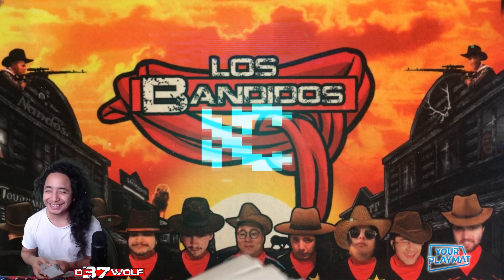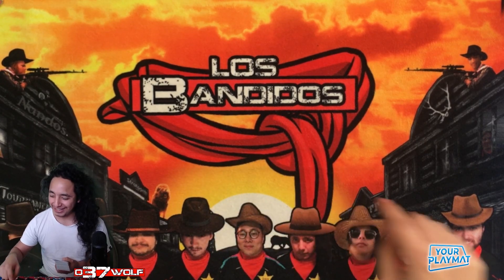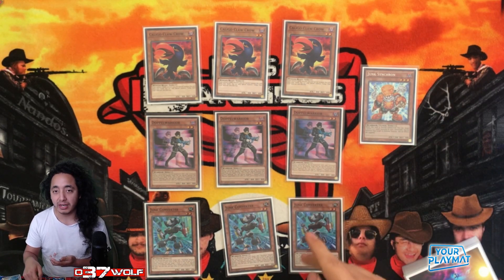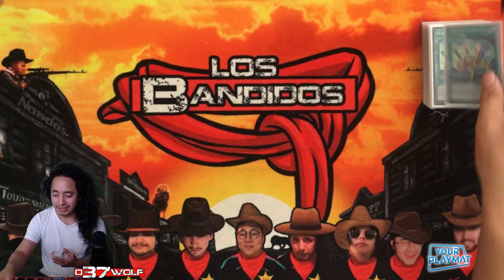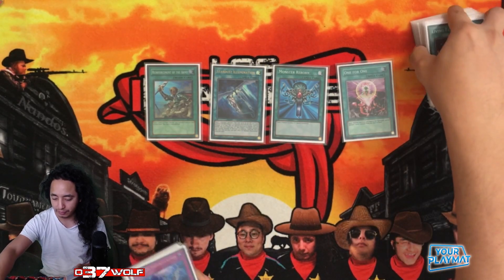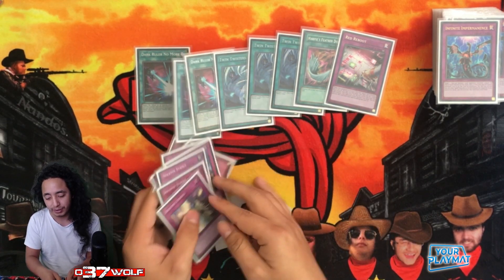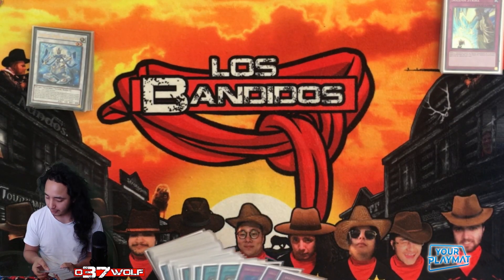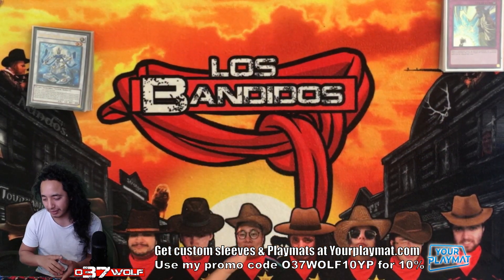Top 4 Synchron Synchro deck profile: What's going on??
I misplayed again!?!? I failed the deck.
Let's talk about what happened, because this is starting to worry me😂 This is the second weekend in a row where i make a similar mistake and im not proud of it🤣 5 rounds of swiss then top 8 cut, knocked out of top 4! Enjoy!

00:00 (intro)
0:07 (Locals breakdown)
3:06(Deck list starts)
3:27 (psi-reflector & Dawnwalkers)
3:56 (Non tuners level 2)
4:38 (one of monsters)
5:05 (Tuner hand traps)
5:48 (spells)
6:27 (living fossil)
7:20 (emergency teleport & one for one)
8:15 (infinite impermanence)
8:51 (side deck)
10:18 (how to side deck)
11:17 (extra deck)
12:06 (Playing 40 cards?)

Your playmat Custom sleeves & Playmats!

FIELD CENTERS & TOKENS:(Card bored gaming)